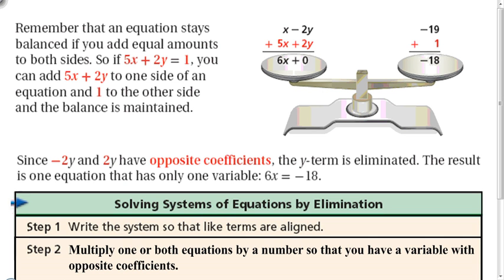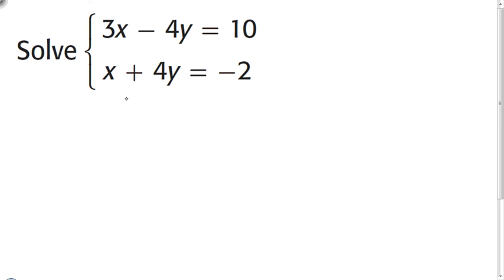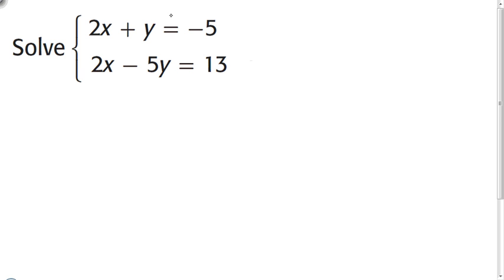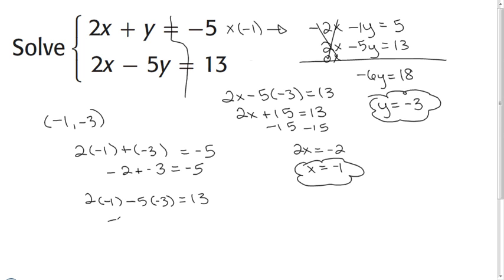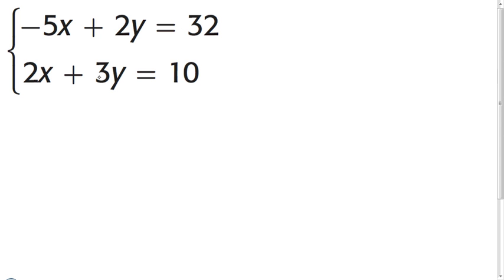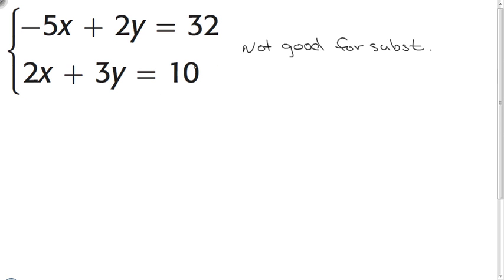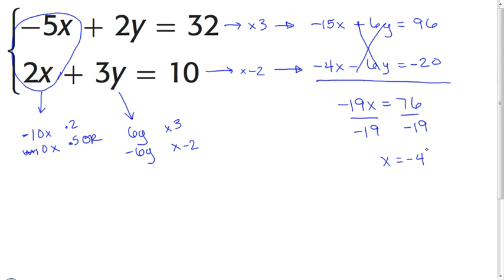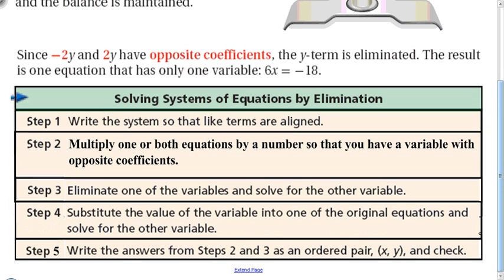solving systems by elimination notes video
how to solve a system of equations by elimination method